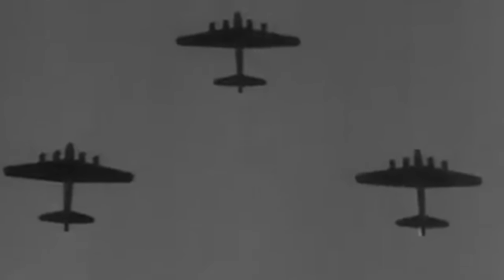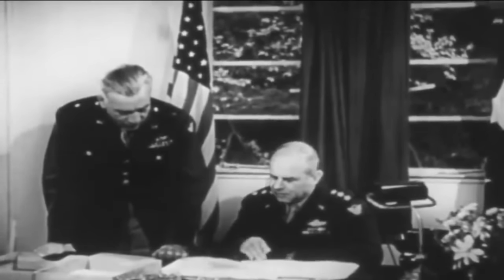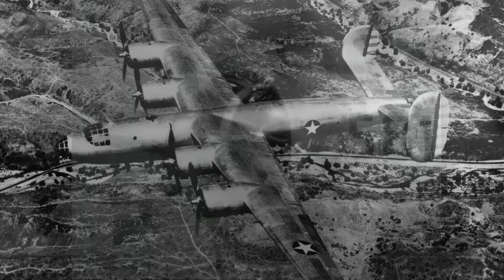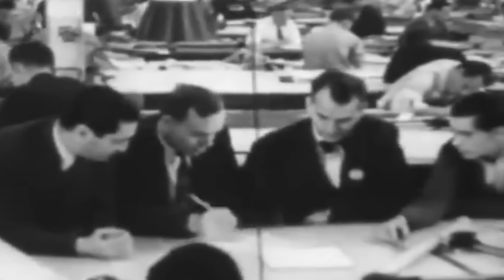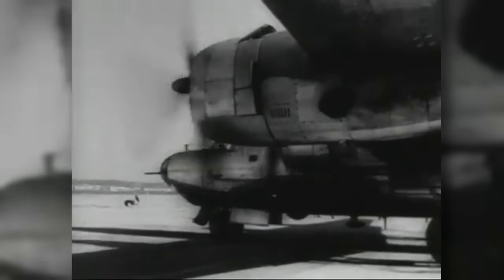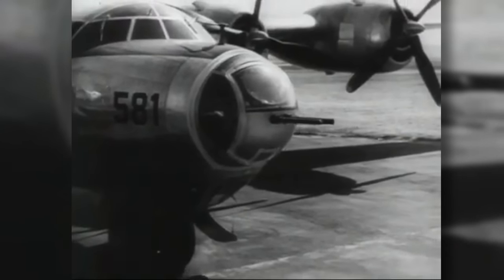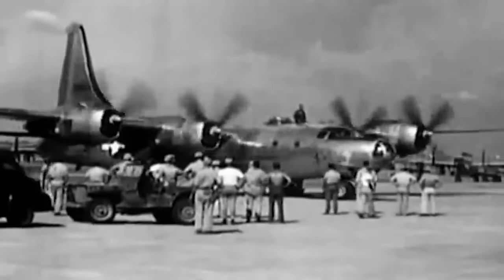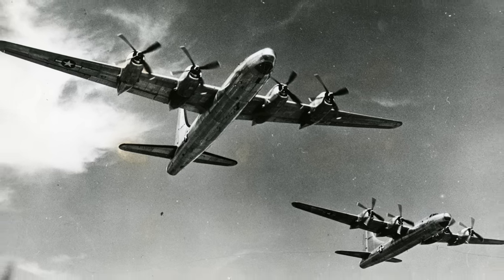America's Forgotten WW2 Bomber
During the Second World War the United States would start a project to create long range heavy bombers. Boeing would produce the B-29 Superfortress but another company called Consolidated would manufacture perhaps one of the least talked about aircraft of the war. In today's video we discuss the B-32 Dominator, America's Forgotten Bomber of WW2.